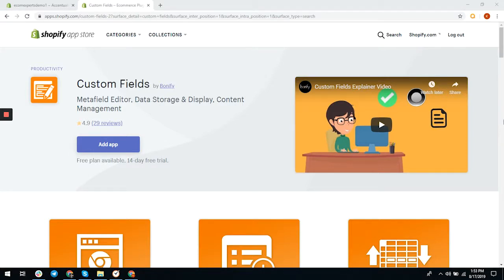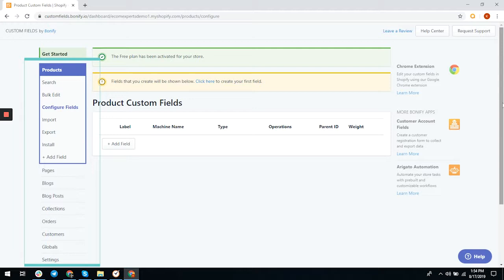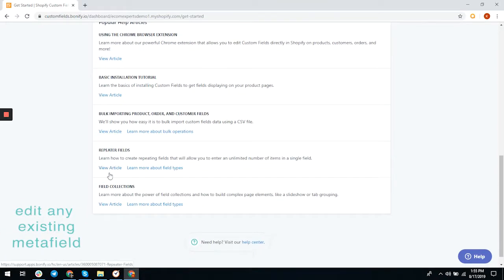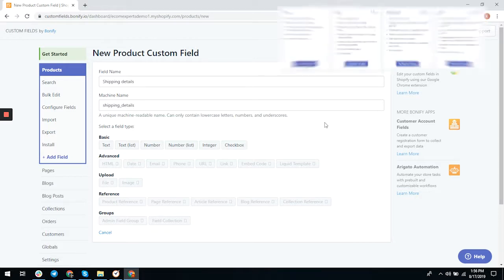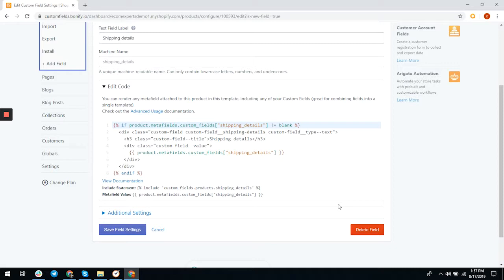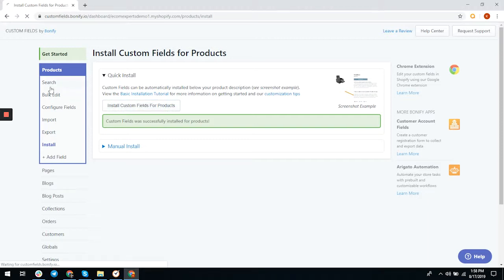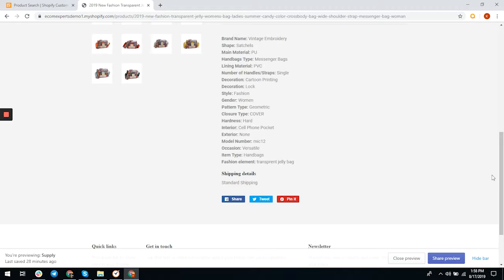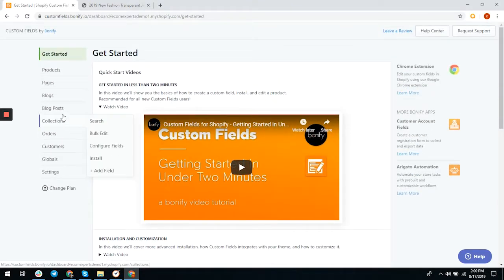HOW TO ADD SHOPIFY METAFIELDS? CUSTOM FIELDS SHOPIFY APP- HONEST REVIEW by EcomExperts.io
Expand the functionality of your Shopify store with the Custom Fields App by Bonify. Custom fields is a powerful metafield editor, data storage & display and content management app. The app has a 4.9 score based on 30 reviews in the Shopify App Store, and it is one of the most powerful metafields apps out there.

Take a virtual tour with Andrew from Ecom Experts, as he goes through Custom Fields main features and benefits, as well as some downfalls to keep in mind.

Connect with Ecom Experts!